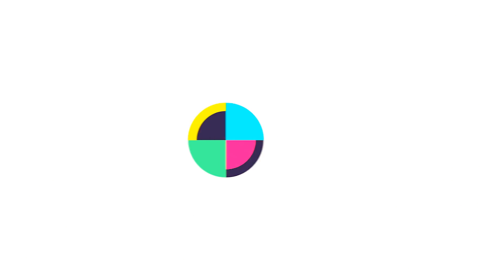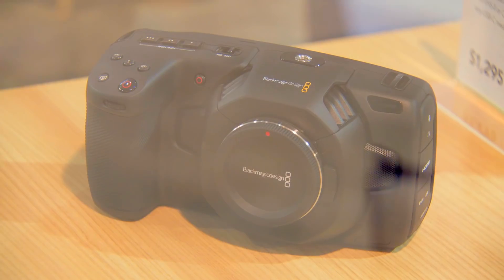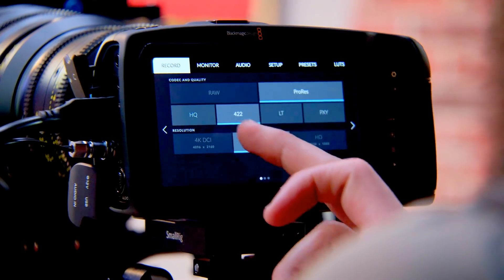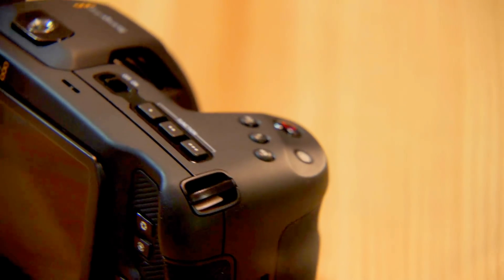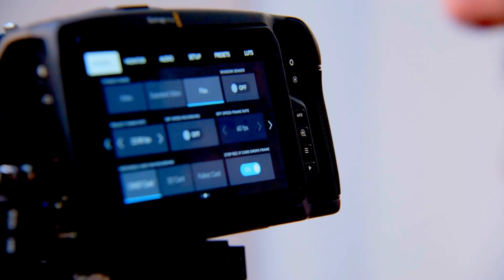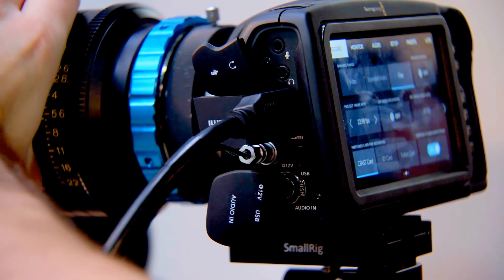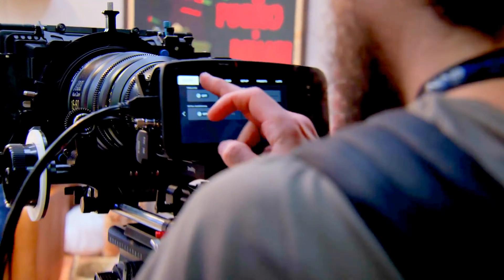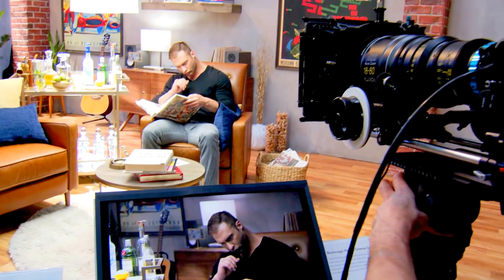Blackmagic Updates Its Pocket Cinema Camera with 4K and Improved Low-Light Performance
Blackmagic unveiled its Pocket Cinema Camera 4K, the new handheld digital camera that features a Micro Four Thirds (MFT) HDR sensor, native 4096x2160 resolution, dual native ISO up to 256000, and 13 stops of dynamic range.